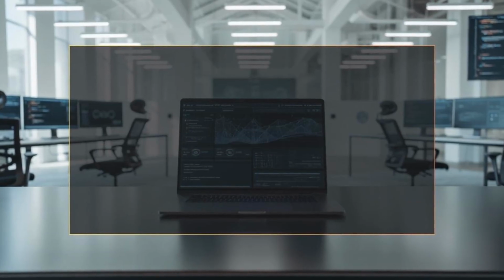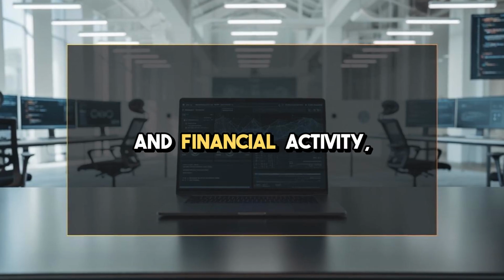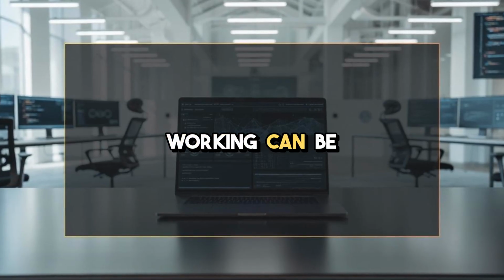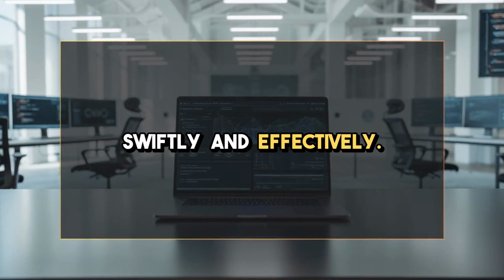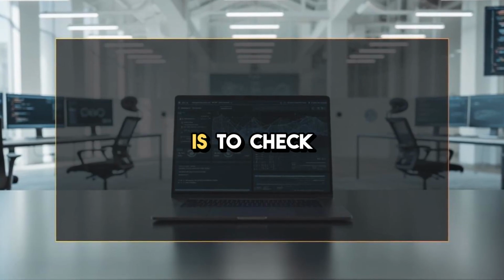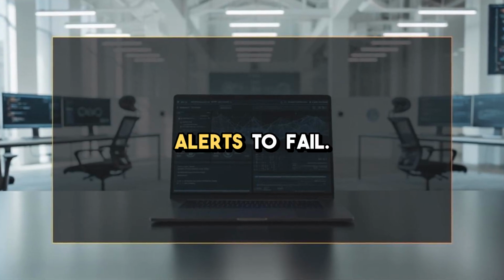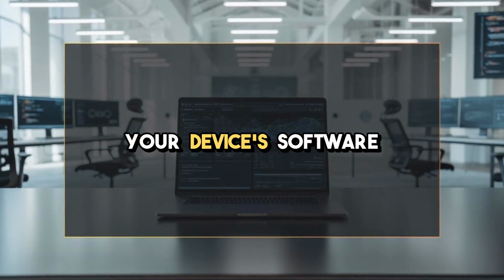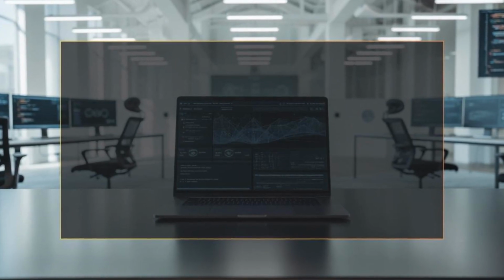How to fix banking alerts not working – troubleshooting steps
In this video, we guide you through essential troubleshooting steps to fix banking alerts that aren't working. Whether you're missing crucial notifications about transactions, low balances, or account updates, we’ve got the solutions to help you regain control over your banking alerts. Join us as we explore common issues and provide tips to ensure you're always in the loop with your finances. Don't miss out on this important information!